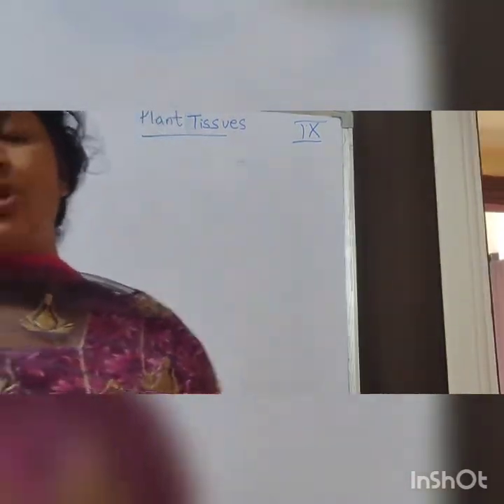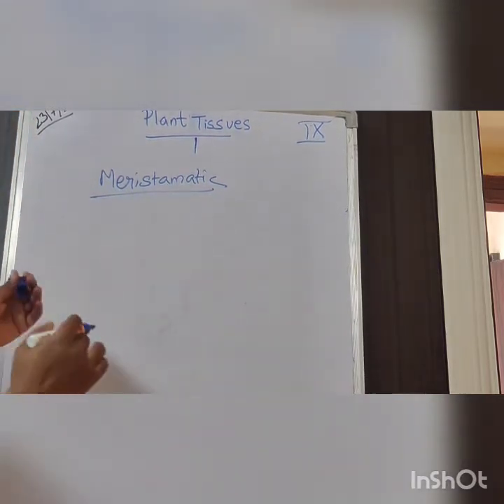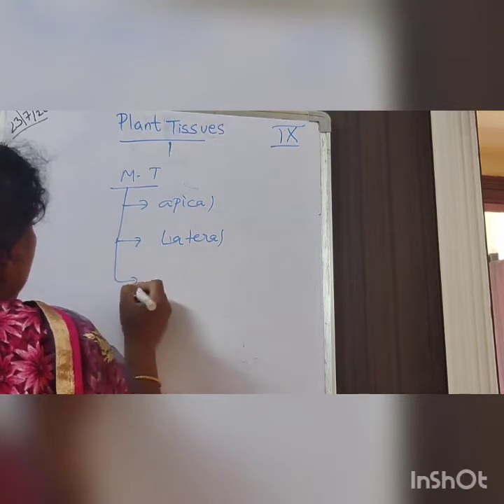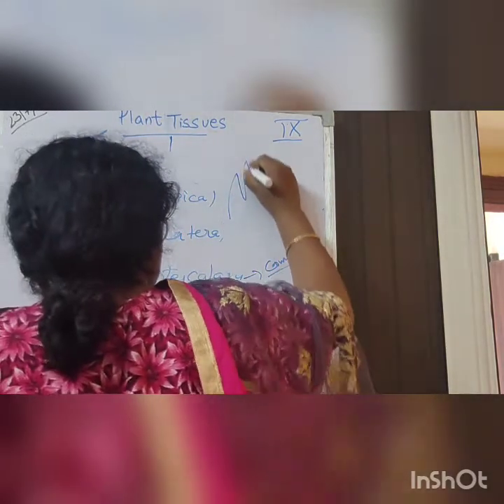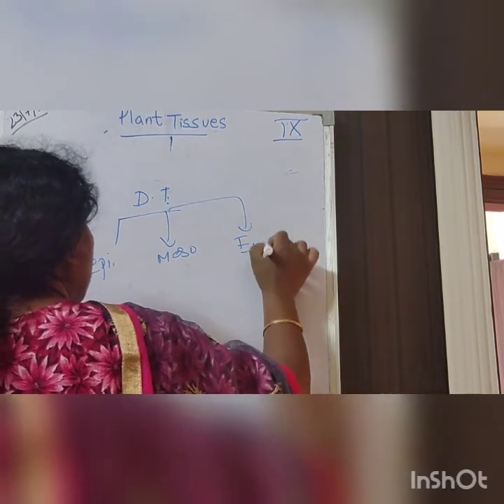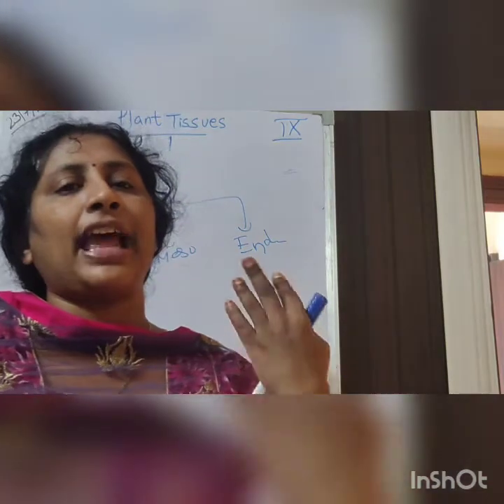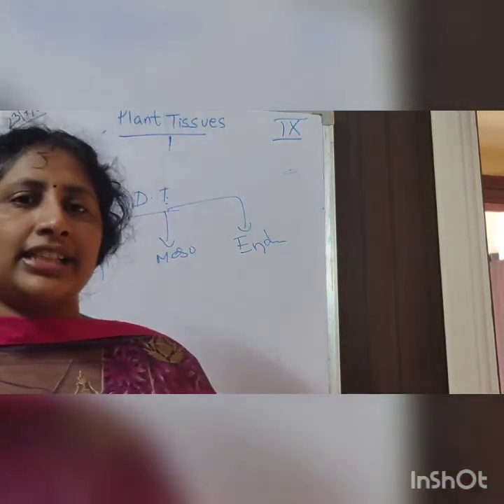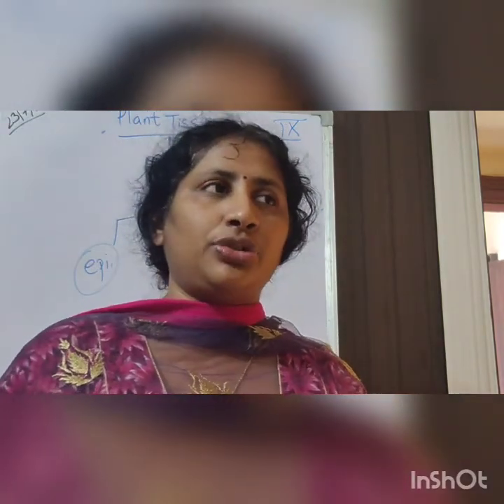Class IX Biology LE 2 Revision